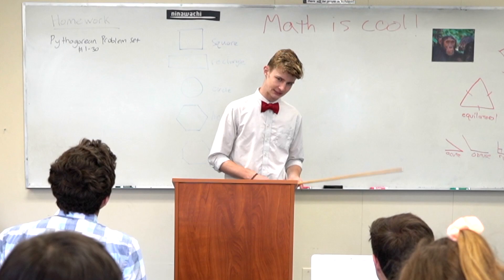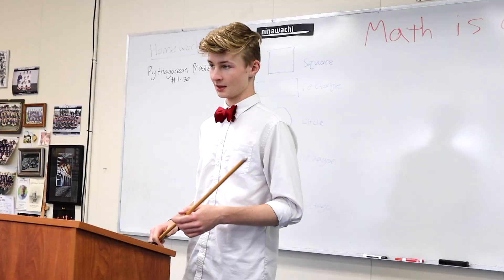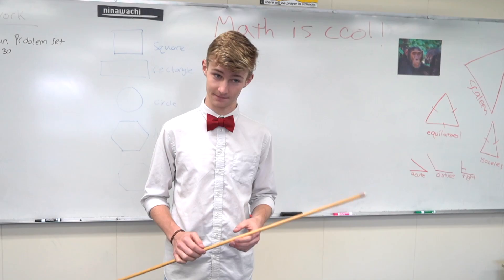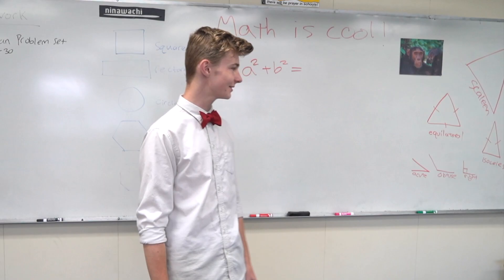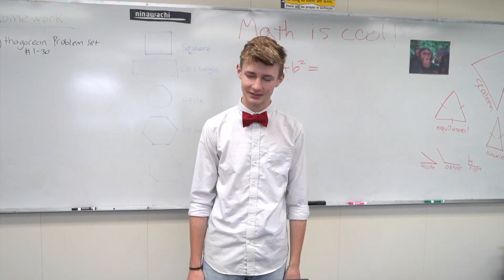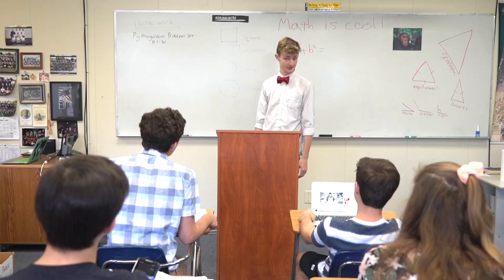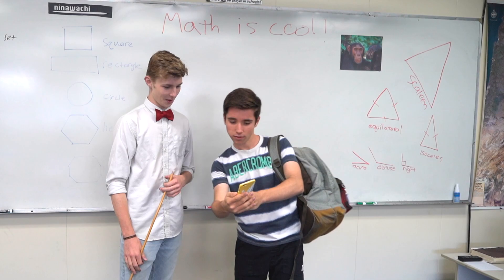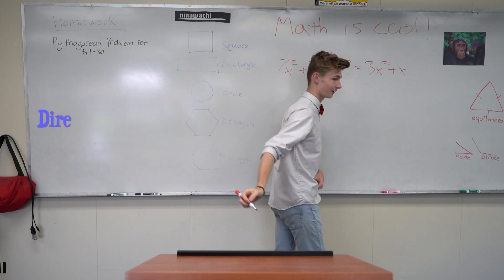Geometry Class - Clean Shave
Directed by Calvin Degraaf
Edited and Produced by Katelin Tharp

Starring:
Ian Hardy as Mr. Smithson
Hannah Petersen as Hannah
Andy Arledge as Bobby
Sam Wagner as Trent
and Calvin Degraaf as Evan